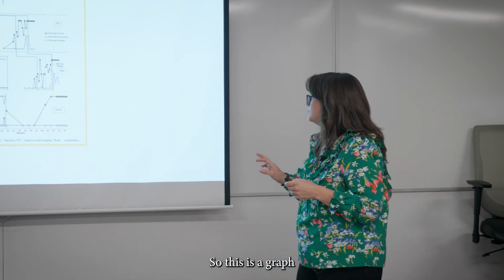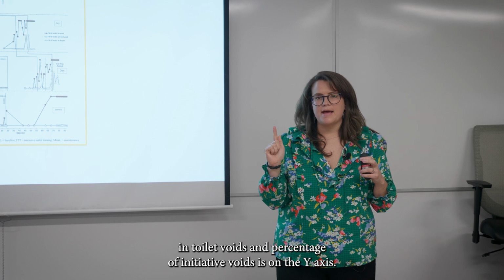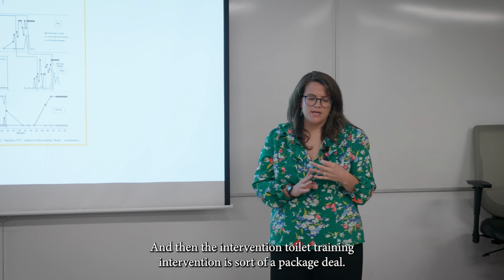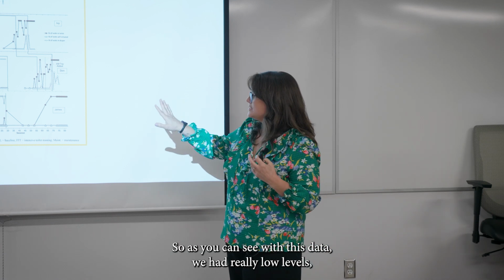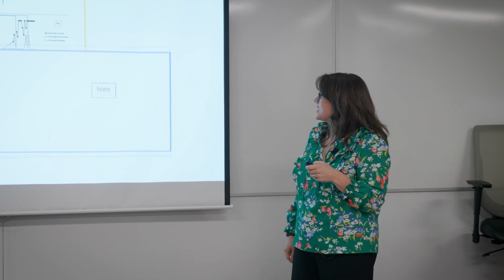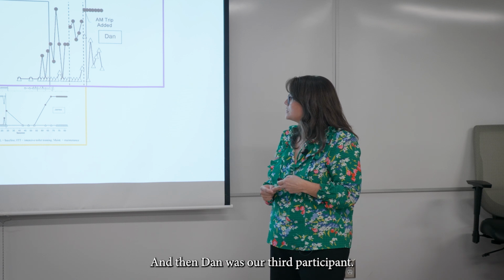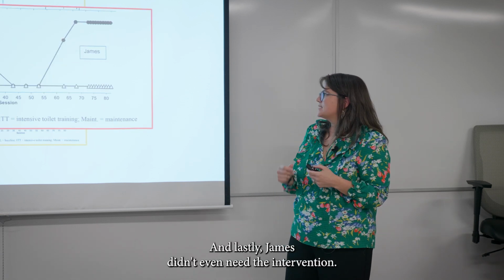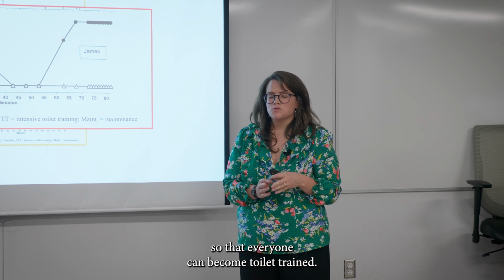Dr. Cagliani (Communication Sciences & Special Education) - Faculty Research Presentation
Dr. Rachel R. Cagliani - Toilet Training with ASD Individuals

A Production of the Office for Research and Graduate Education in the Mary Frances Early College of Education, University of Georgia.